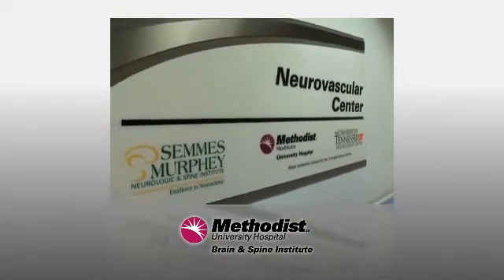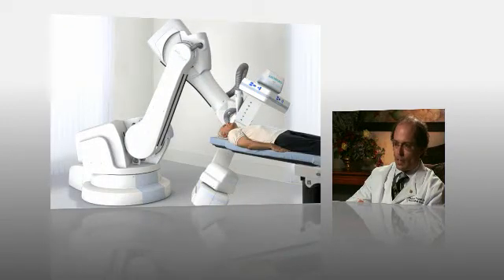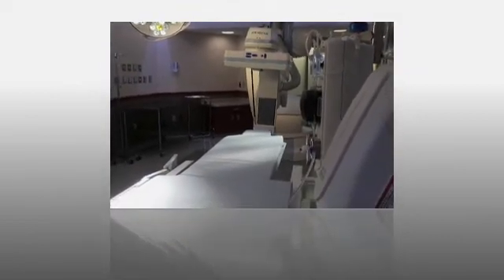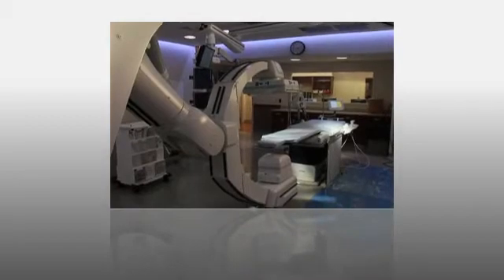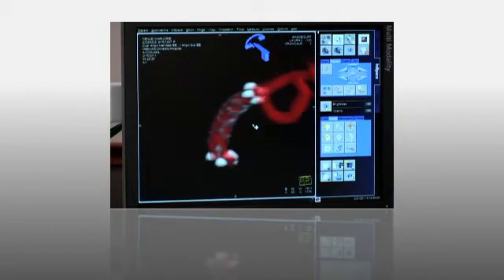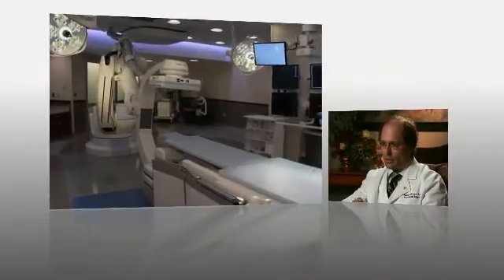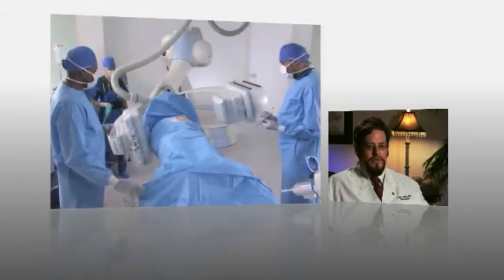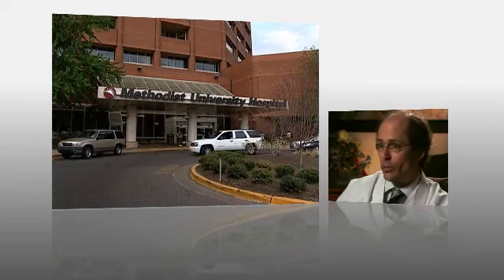Neurovascular Center at Methodist University Hospital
Cutting-edge imaging technology is used at the Neurovascular Center at Methodist University Hospital in Memphis, TN.  This system saves valuable time in assessing stroke patients.